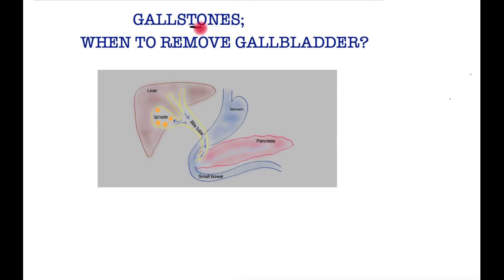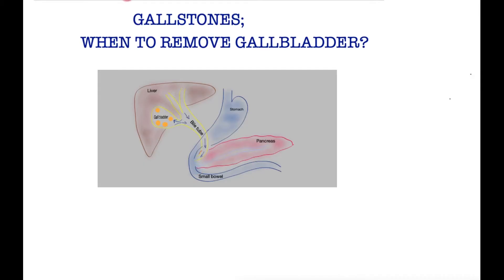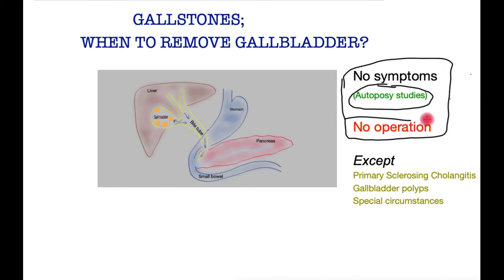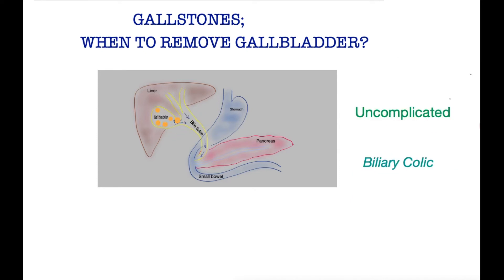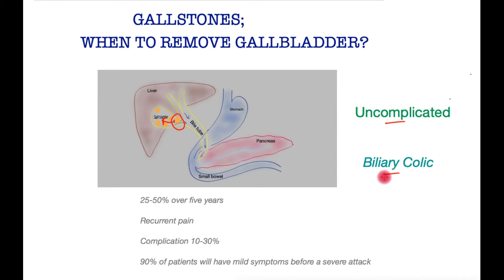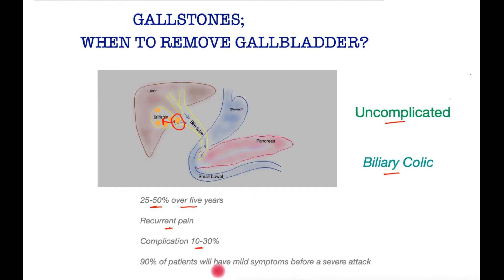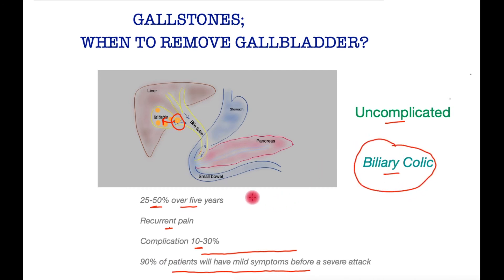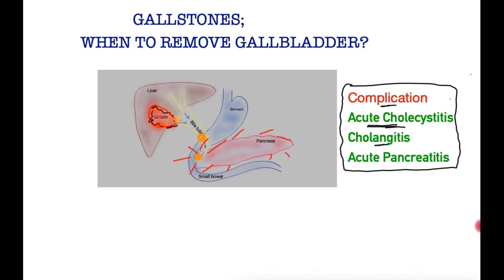Gallstones; when to remove the gallbladder?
Gallstones are common, this video explains which people need to consider having the gallbladder removed and what are the consequences. The video is adorned with simple line drawings and easy-to-understand explanations to help the decision-making for those with gallstones.

saboorkhan.co.uk

00:00 Introduction
00:25 Basic Anatomy
01:00 No symptoms
02:15 Biliary Colic (Mild symptoms)
04:02 Complications (Severe symptoms)